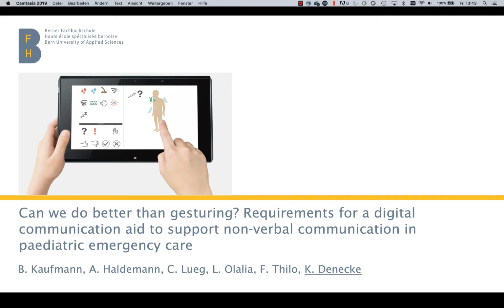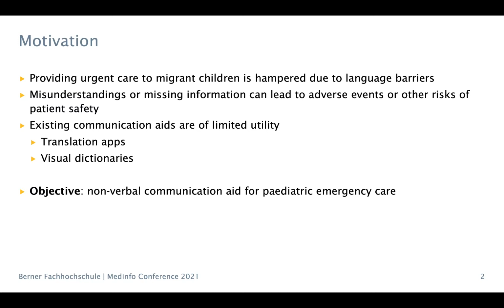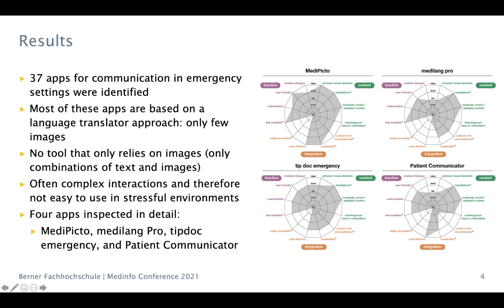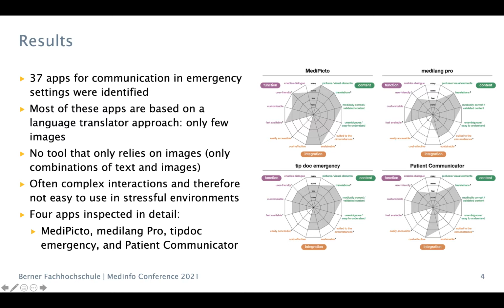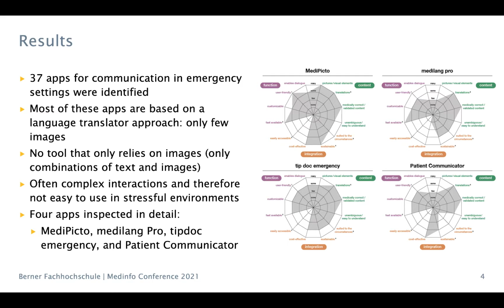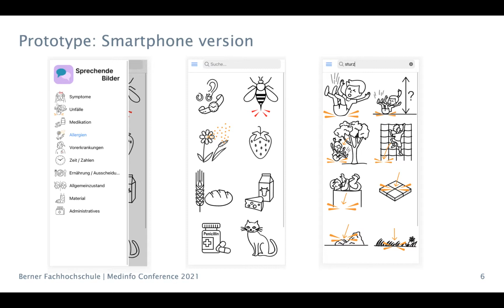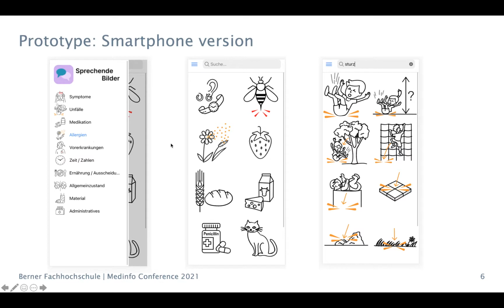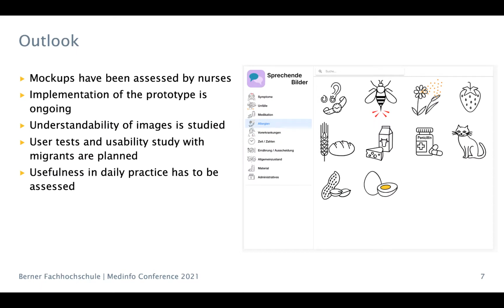43 Poster MedInfo 2021